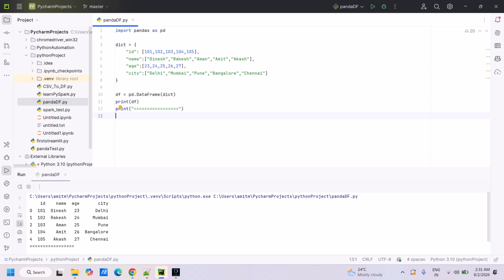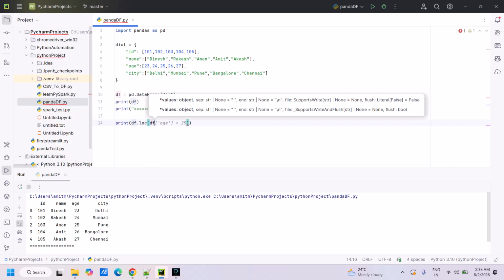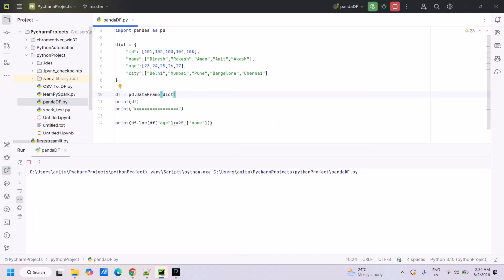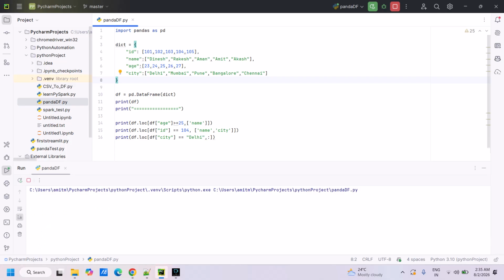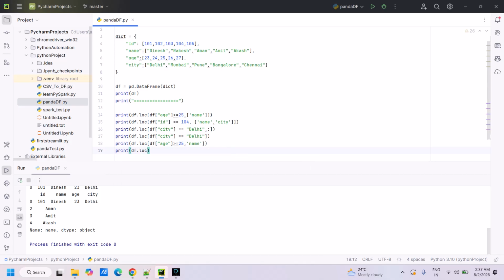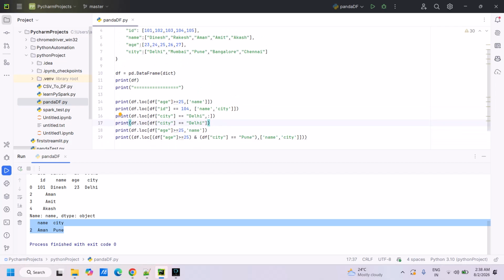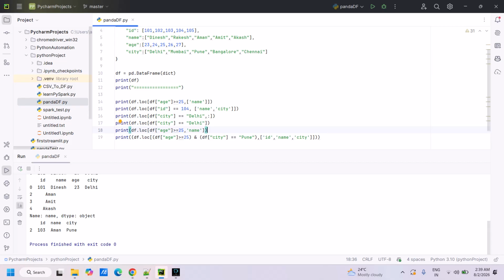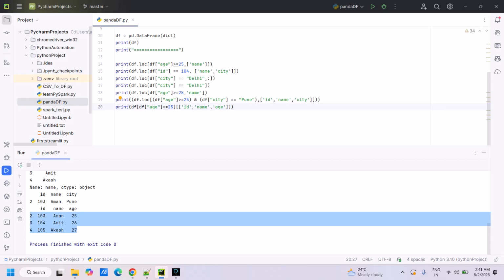Pandas DataFrame Explained in 15 Minutes |Filter condition in Panda Data Frame|Part-3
Python Pandas Tutorial for Beginners|Filter condition in Panda Data Frame|Python Pandas Crash Course

Welcome to TechHive! 🚀
In this Python Pandas tutorial, you'll learn one of the most powerful Python libraries used for data analysis, data manipulation, and data science. Whether you're a beginner or an experienced Python developer, this video will help you understand Pandas with practical examples and real-world datasets.

What you will learn:
✅ What is Python Pandas?
✅ Installing Pandas
✅ Series and DataFrames
✅ Reading CSV and Excel files
✅ Selecting, Filtering, and Sorting Data
✅ Handling Missing Values
✅ GroupBy Operations
✅ Merge, Join, and Concatenate DataFrames
✅ Data Cleaning Techniques
✅ Exporting Data to CSV and Excel